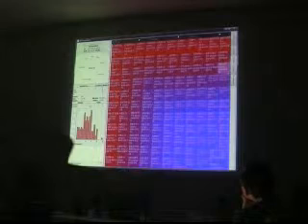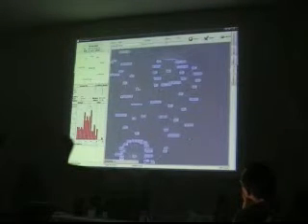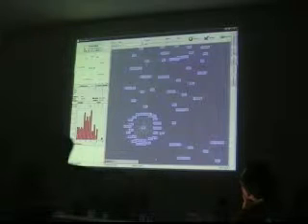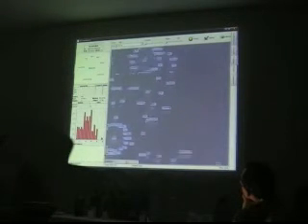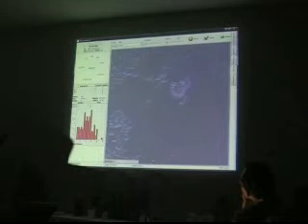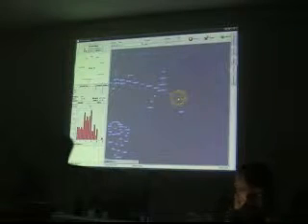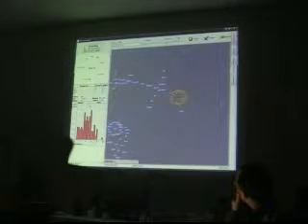B3 CaseReasoner Demonstration Part 3 of 3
A demonstration of Health-e-Child's CaseReasoner: Novel graph based approach to patient cohort visualisation